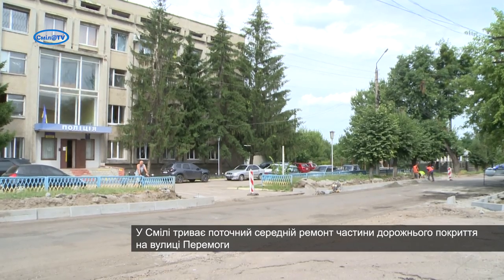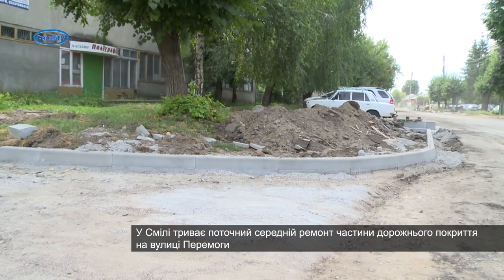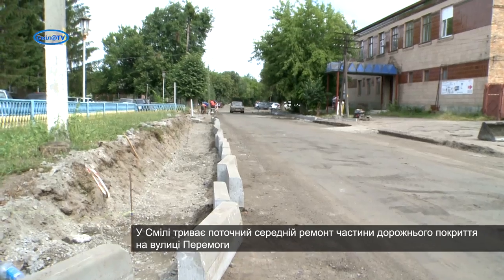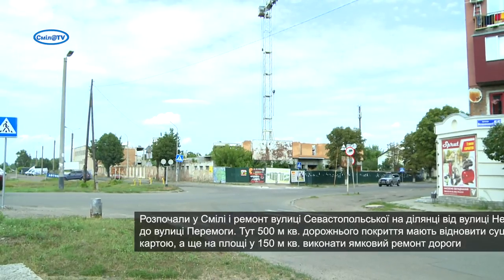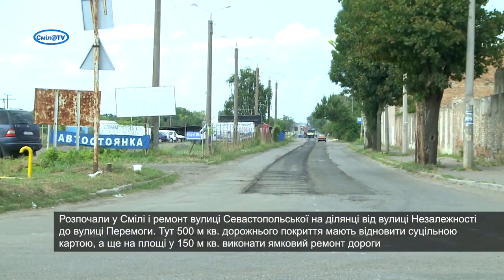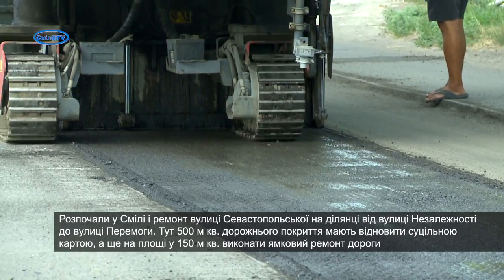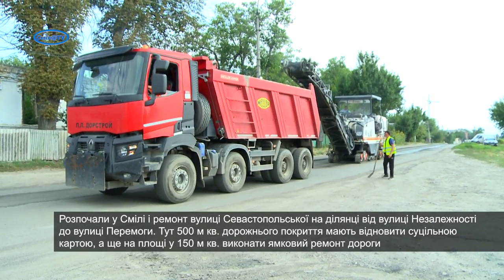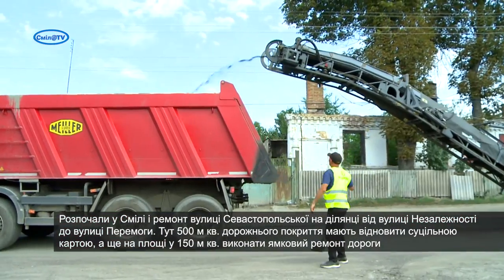У Смілі ремонтують об’їзну дорогу